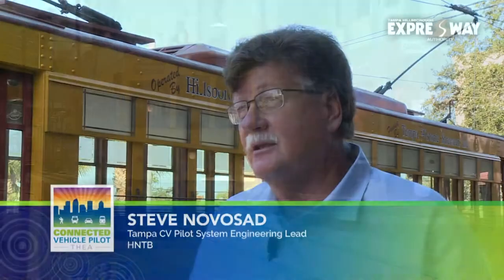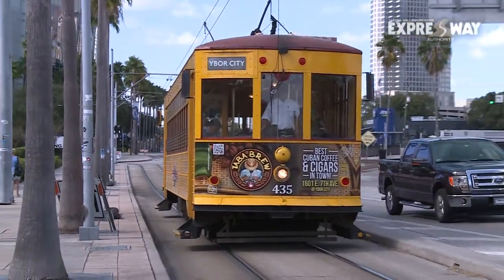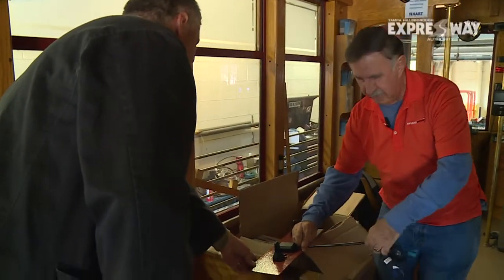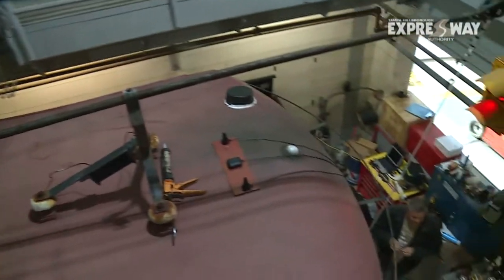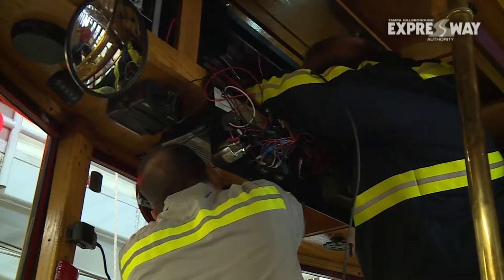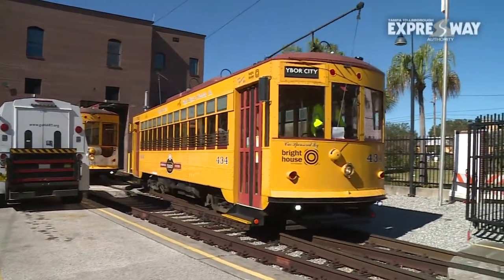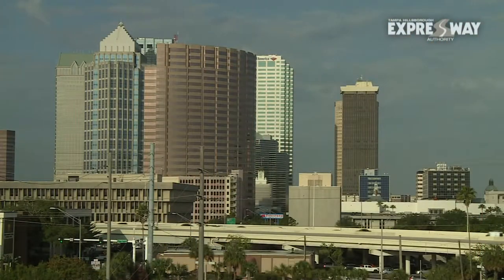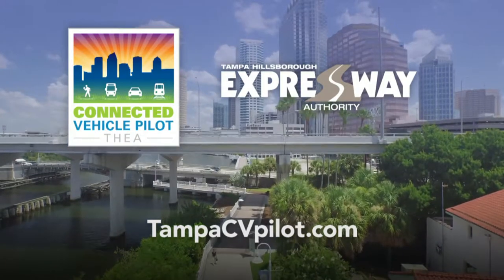THEA Connected Vehicles Pilot - Streetcar CV Installation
Come along for the ride as we explain the benefits and challenges of installing connected vehicle equipment in the historic streetcars on Tampa’s TECO Line Streetcar System.